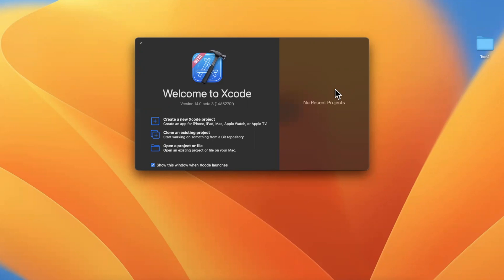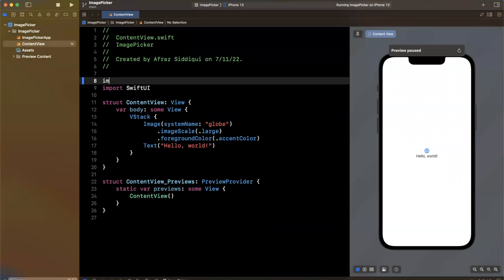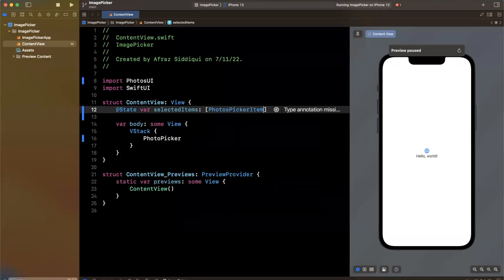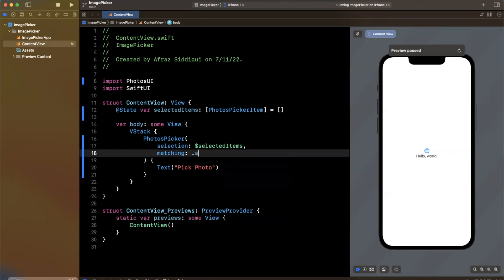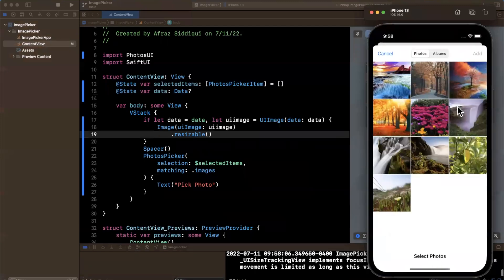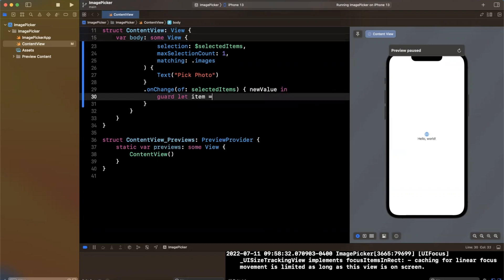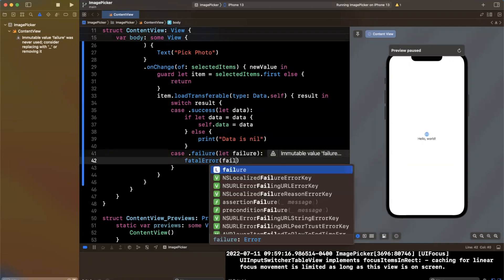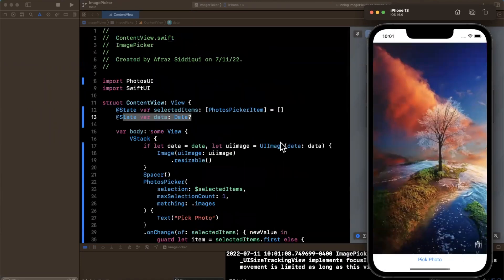SwiftUI 4: New Photo Picker Tutorial – WWDC 2022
In this video we will learn about the brand new photo picker component introduced in SwiftUI 4 – available in iOS 16 and above. The new component makes it a breeze to add photo selection to your app in seconds. We will do a real world example to learn how it works.